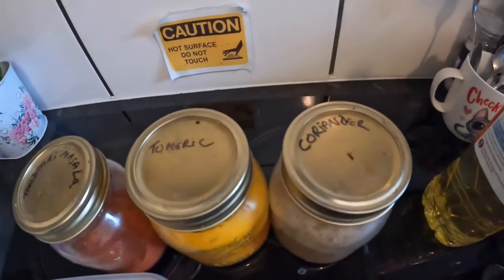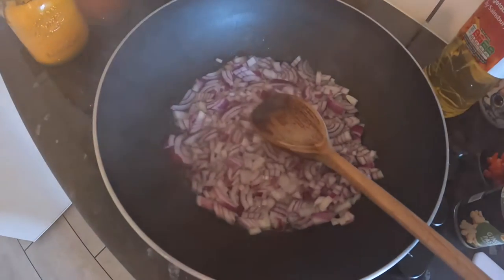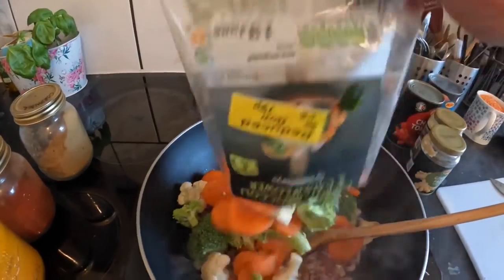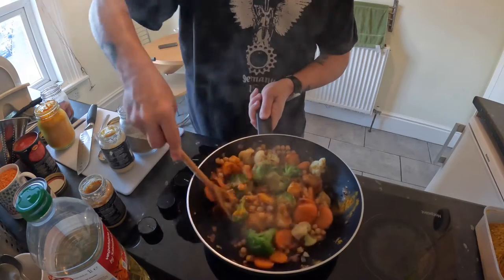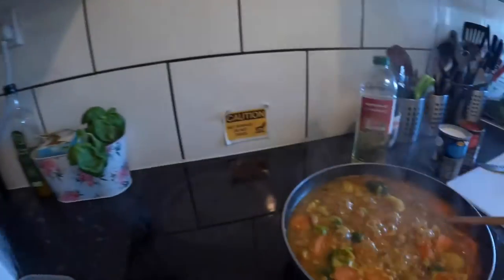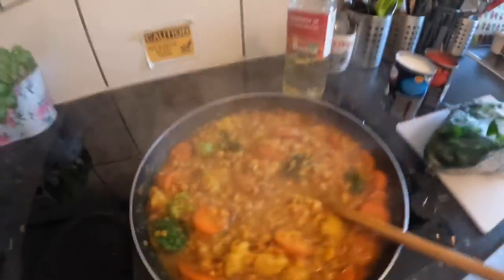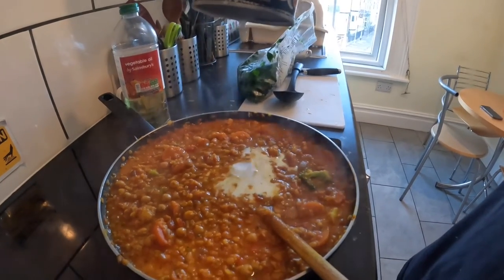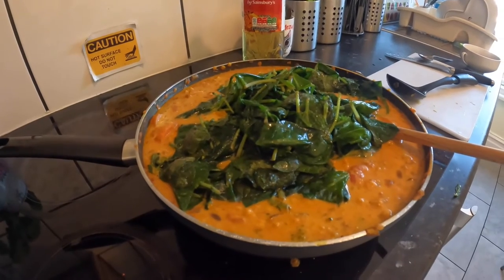Erik de Korma and Ruby Murray. A vegan chickpea curry style dish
Chickpea daal, chickpea korma? It’s now called Erik-de-Korma. A very simple dish to make and very nutritional. Using two bags of “yellow label vegetables, slightly out of date, red lentils. This makes a creamy daal but adding a tin of coconut milk.

Ingredients for this dish are:

2 x chopped red onions
2x bags “Yellow label” vegetables
1x bag of fresh spinach
2x teaspoons garlic paste
2x teaspoons ginger paste
1x heaped teaspoon coriander powder
1x heaped teaspoon turmeric powder
1x heaped teaspoon tandoori masala
1x cup of red lentils
1x tin chickpeas
1x tin chopped tomatoes
1x coconut milk

2x tablespoons vegetable oil